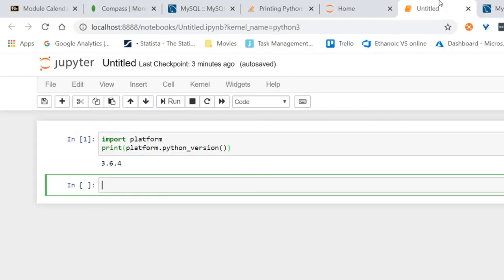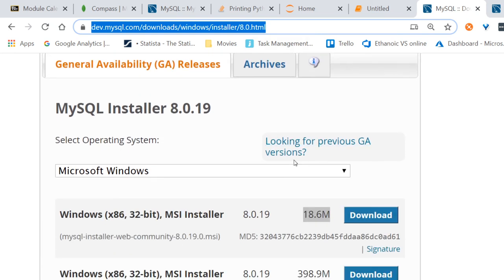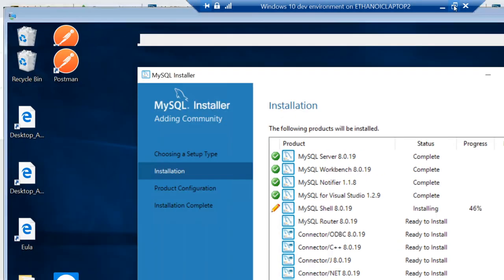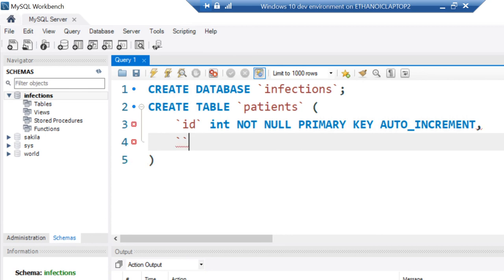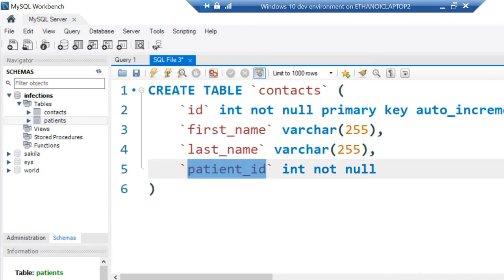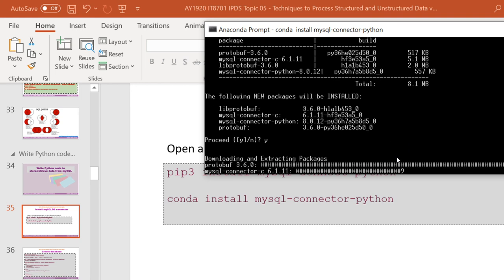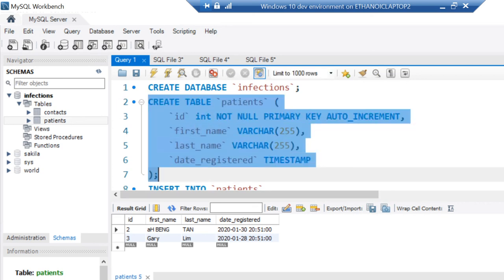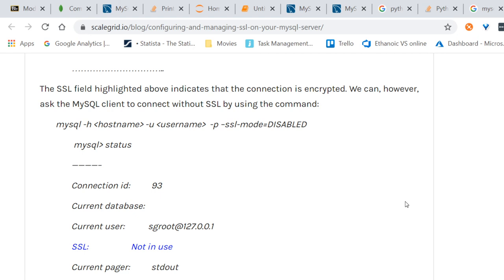Setting up MySQL and connecting with Pandas